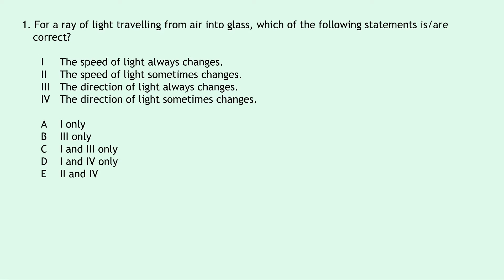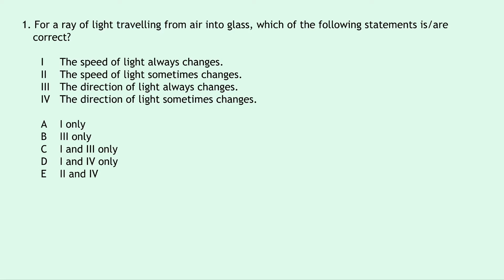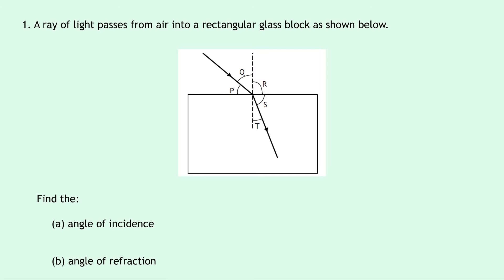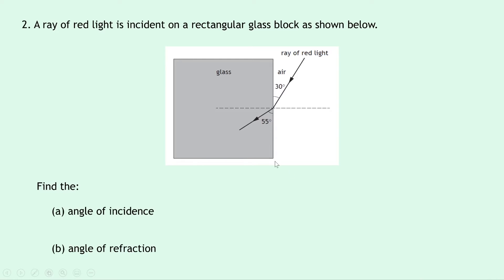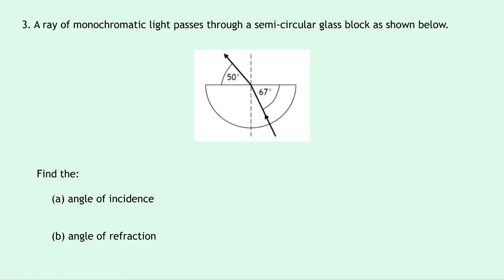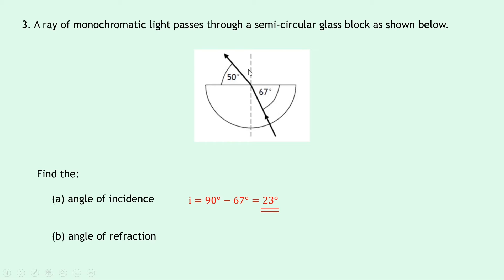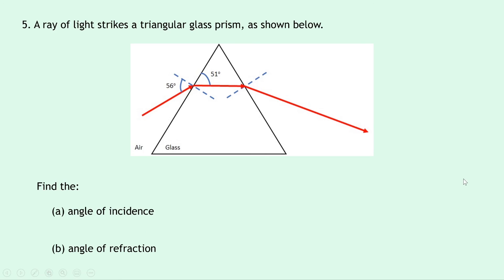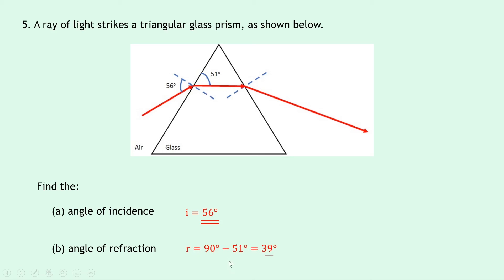National 5 Physics | Waves | Refraction & Ray Diagrams | WORKED EXAMPLES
In this video, I go over some worked examples showing you how to answer questions involving ray diagrams for refraction. In particular, we look at the definition of refraction, angles of incidence and refraction and practice drawing ray diagrams.